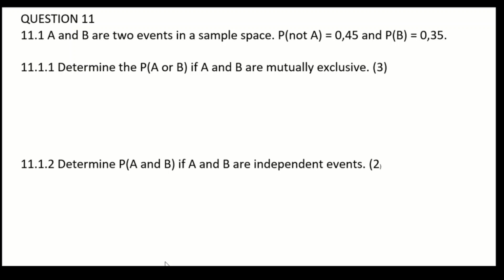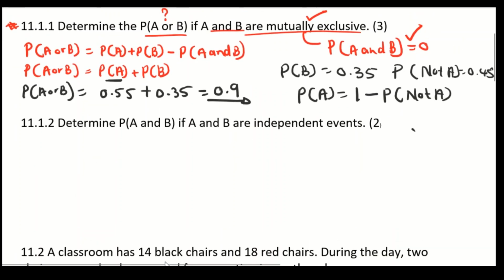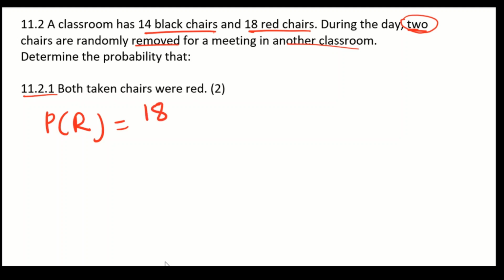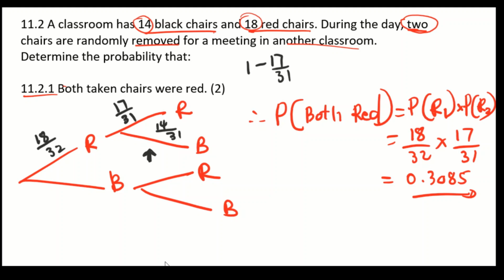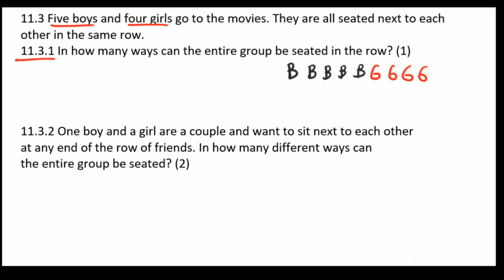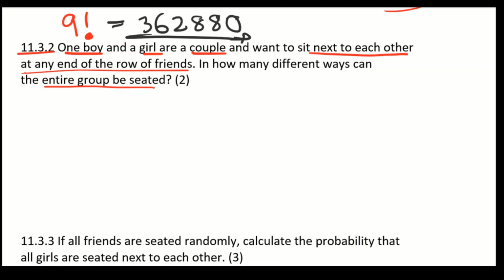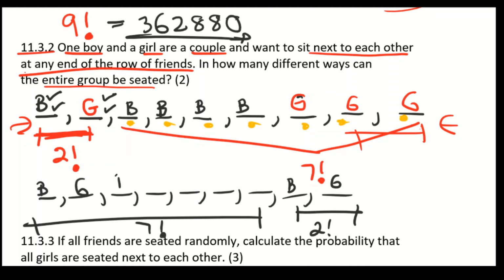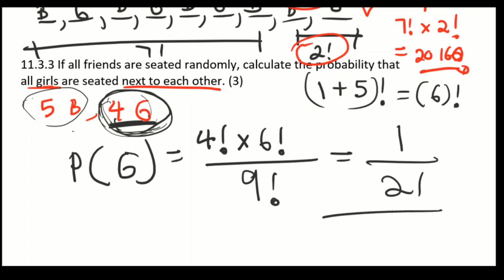Probability FS Prelim Exam 2022